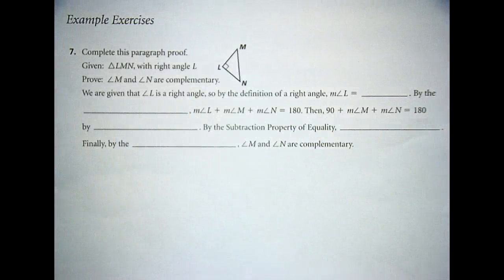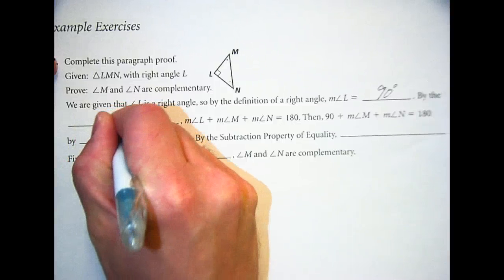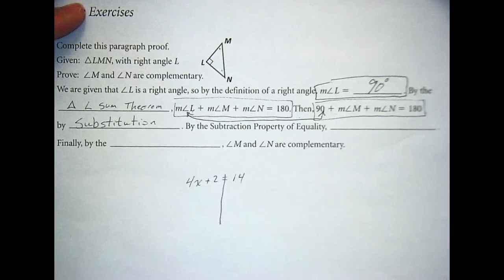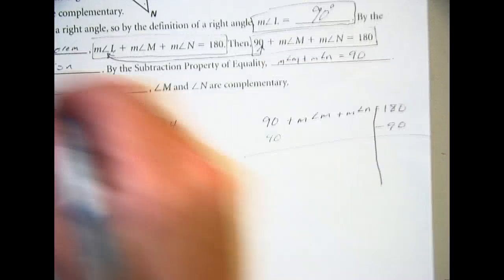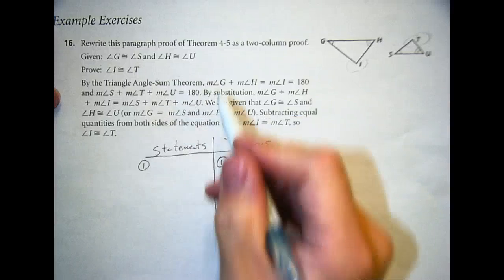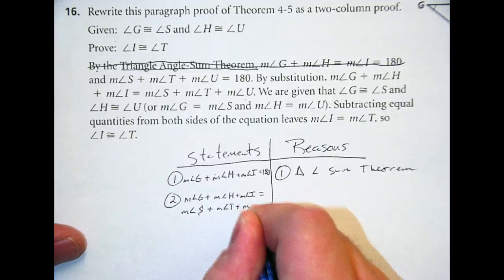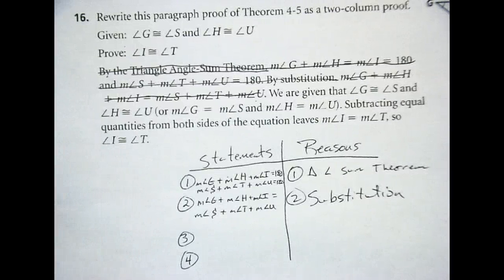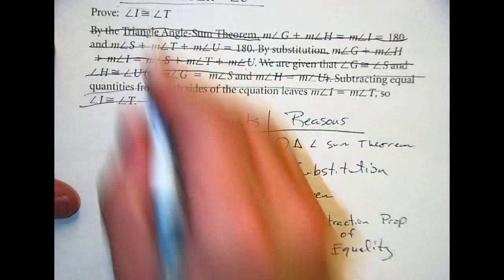Geo 4-3, preparing a proof part 2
Preparing a proof